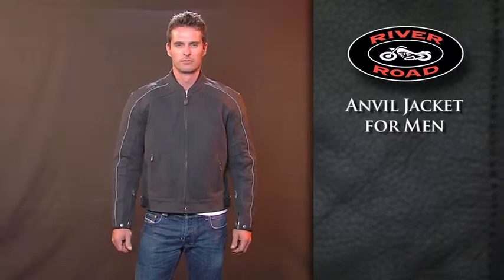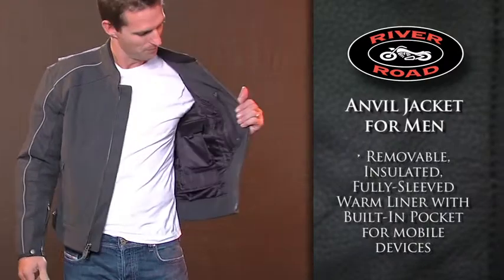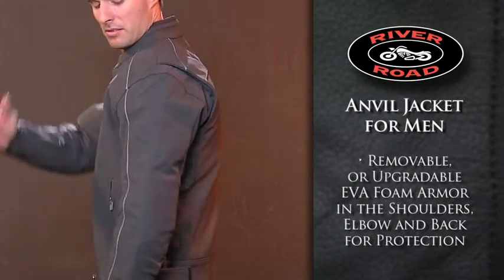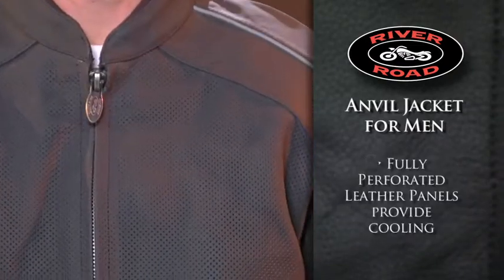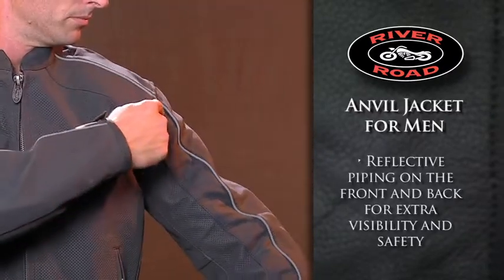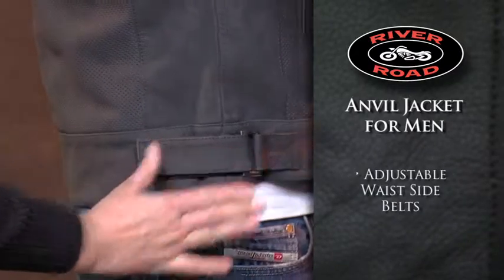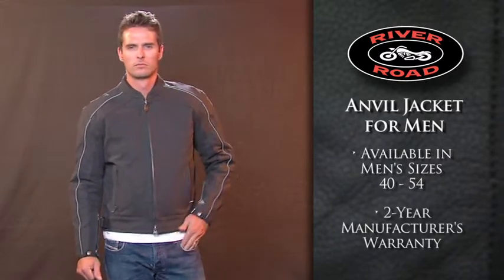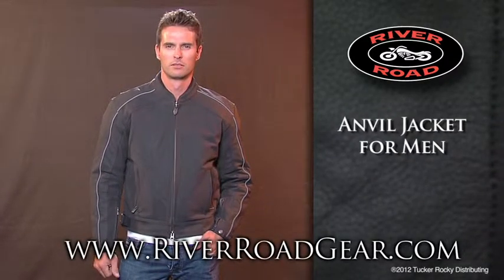River Road Anvil Motorcycle Jacket